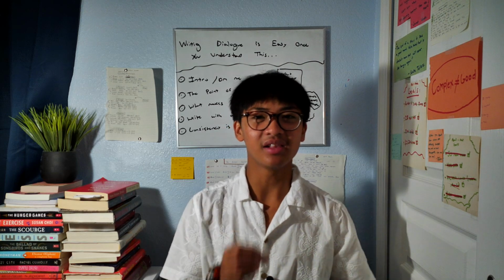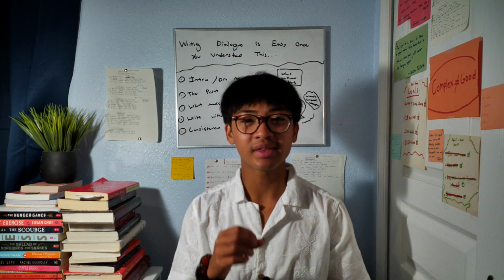Writing Dialogue Becomes Easy Once You Understand This...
Dialogue and conversations within stories are just as important as the exposition present. With that said, the situation changes from the introspection and perspective found in the characters' talks alone. It's an important area of storytelling and I'm here to make it even

Timestamps:
Intro: 0:00
The Purpose of Dialogue: 1:13
Conflict & Resolution - How Dialogue Becomes Easy: 2:44
Write With a Purpose: 3:46
Consistency Is King (Talk To Me): 6:29

ABOUT
I am Arnel Arcega, an author ready to share his knowledge to the world. I am here to be a motivational guide in art and general work. I began my writing journey at the age of 13 and continued to the point I am now. Finished my first book, I plan to make tens of hundreds of more.